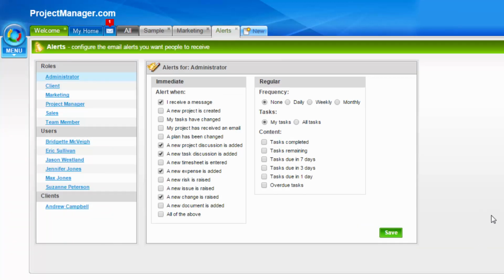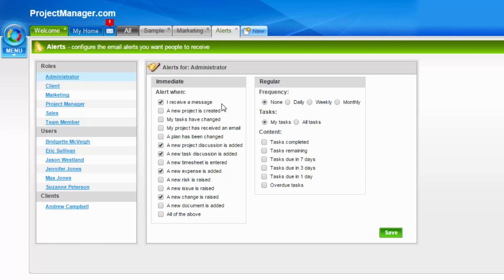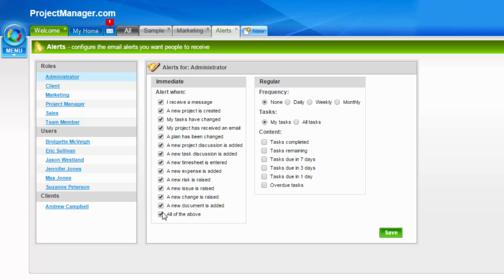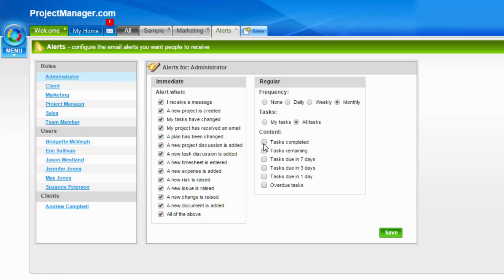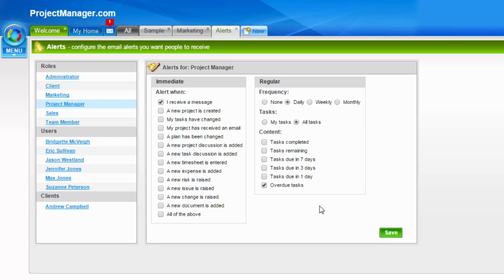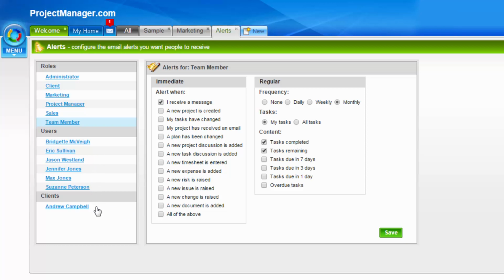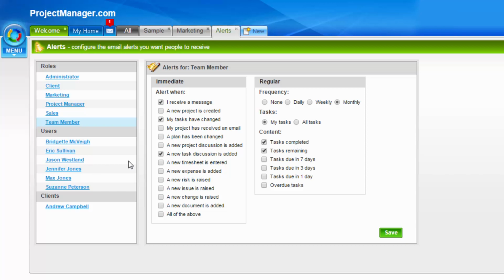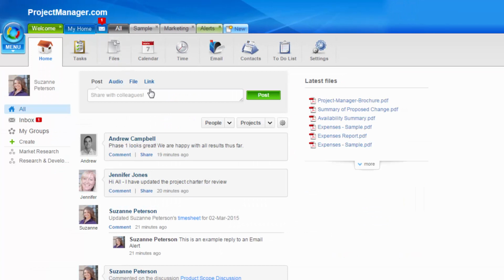Using Email Alerts in Project Management Software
you can set email alerts for your team. In that way, you can keep informed of the progress of the project as it happens.